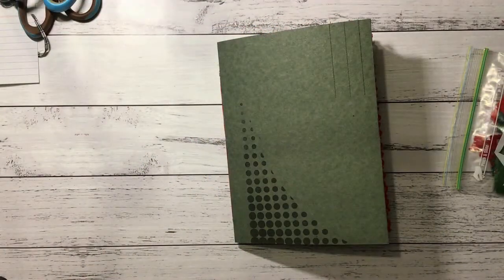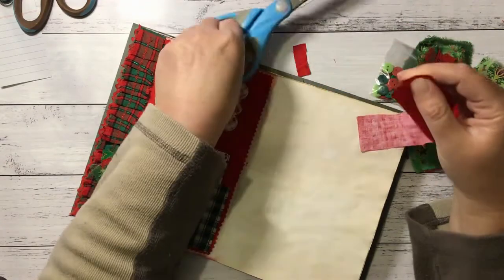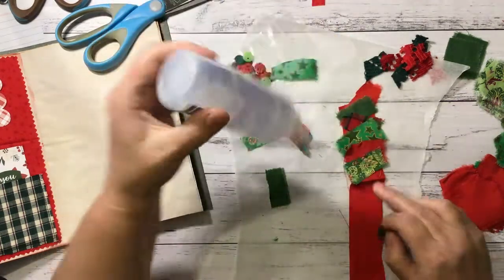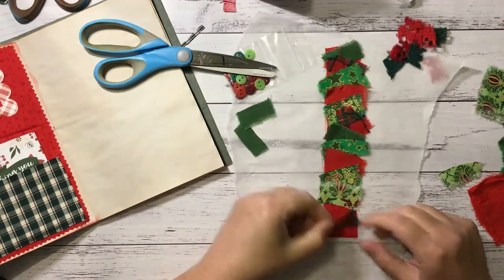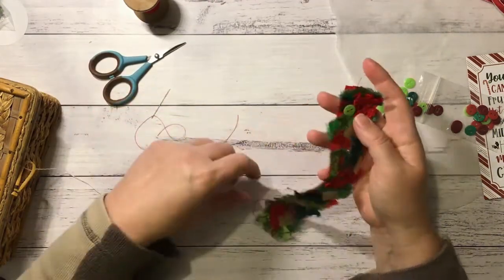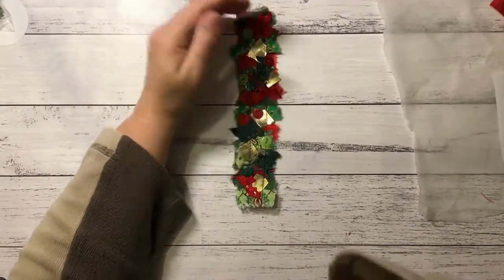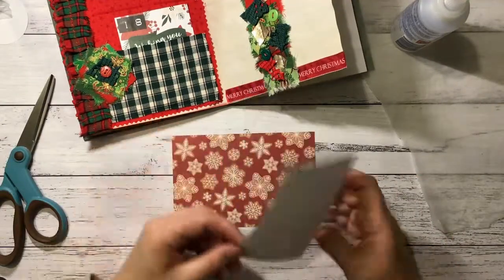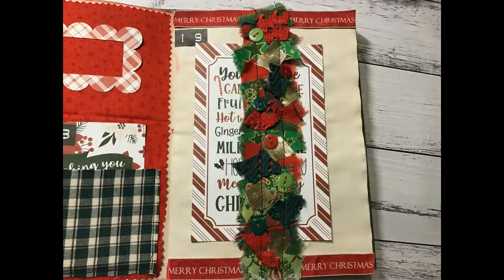December Daily 19th - 'Buttons' Process Video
Hi everyone.